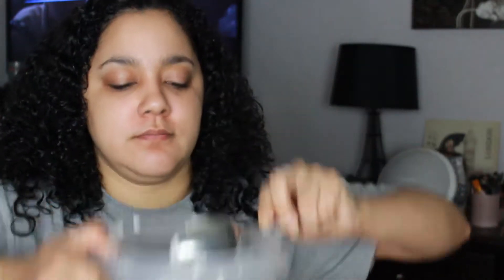Deep Conditioning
Hey Yall!

My current deep conditioning routine! I do this once a week to eliminate frizz and make my hair healthier, shiny, grow, and stronger. Its important to deep condition curly hair once a week. This is a huge hair tip and trick! I recently am on the hunt to find new hair products that add moisture to my hair to control frizz and define my curls making them look shiny and healthy!

Products Used:
1. Shea Moisture Raw Shea Butter Deep Treatment Masque
2.Jamaican Black Castor Oil Mango and Lime
*Both products were purchased at target

Instagram & Twitter: @CroatianBishh